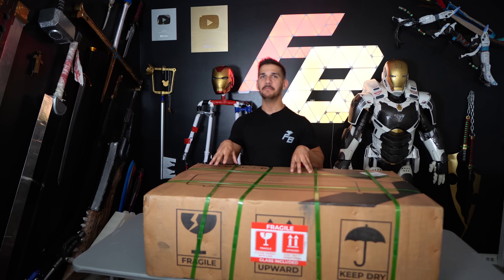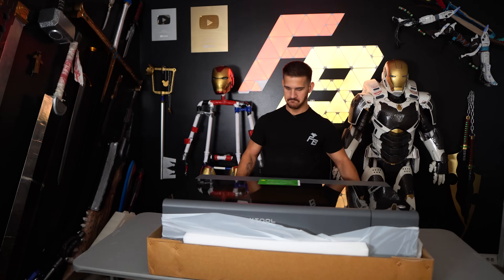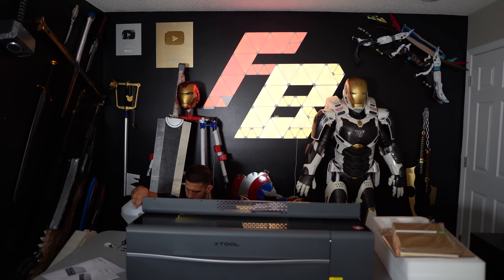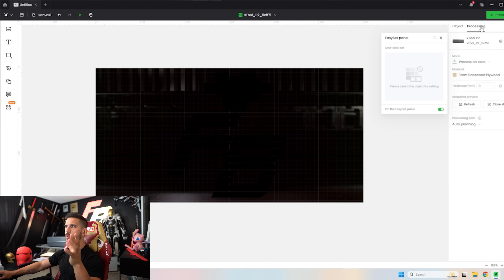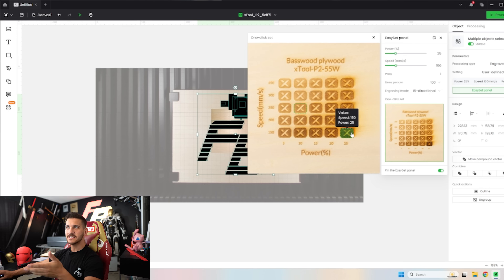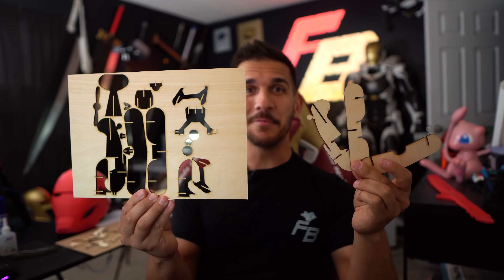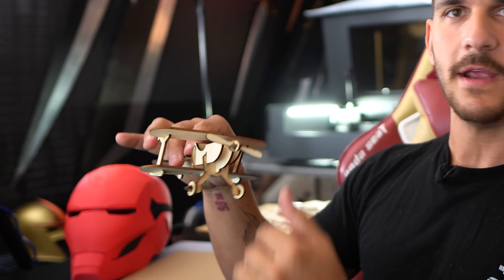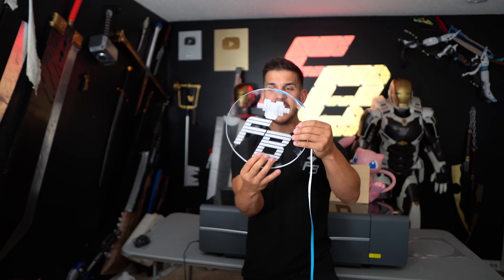Laser Cutting Made Easy?? XTOOL P2 C02 Laser Unboxing & First Use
This thing is amazing. That's it. That's the video. I've never used a C02 Laser before and the setup was a breeze. So come with me as I unbox this monster of a machine and learn how to use it from scratch!

         3D models and files!

▼TIME STAMPS